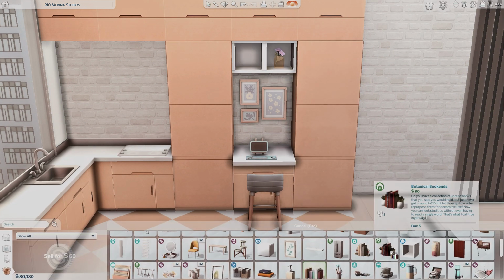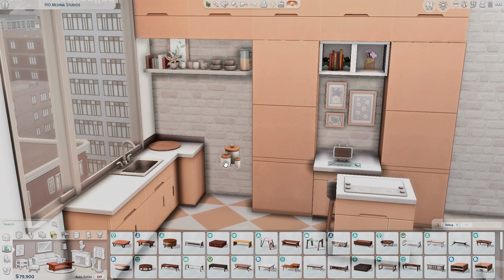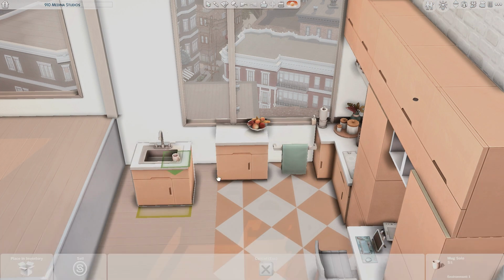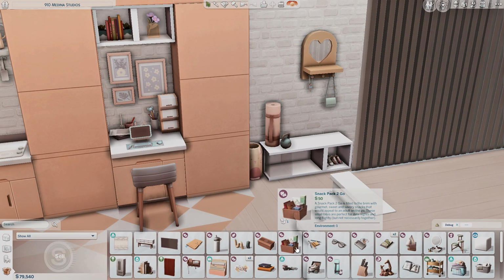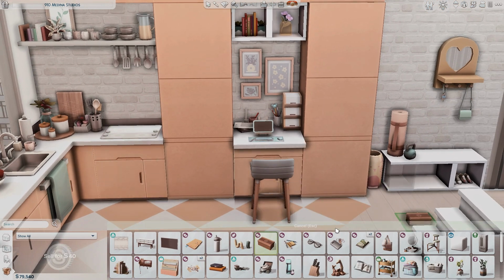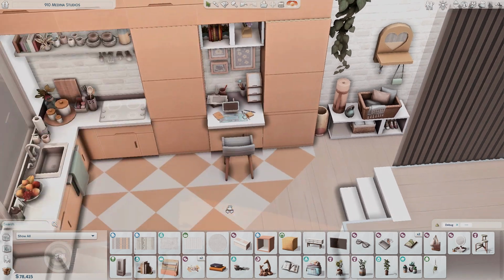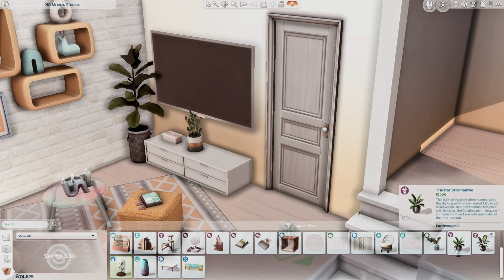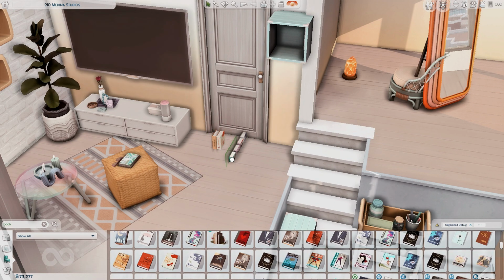The Sims 4 | Pastel pop kit & Everyday clutter kit overview | Pastel studio apartment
Today we are taking a look at the new Pastel Pop and Everyday clutter kit that was made in collaboration with Plumbella!Here I'm making Pastel studio apartment for a student with this new The Sims 4 kits! A huge thanks to the Electronic Arts who provided me this cods so i can make this adorable apartment.This Sims 4 build is located in Sun Myshuno / 910 medina studios.

World: Sun Myshuno
Pack : City living
lot : 910 Medina studios

Video timeline
0:00 - INTRO
00:19 - INTERIOR
07:28 - APARTMENT TOUR

bb.moveobjects on
bb.ignoregameplayunlocksentitlement
bb.showhiddenobjects
bb.showliveeditobjects

♡ Editing software:Wondershare Filmora10
♡ Recording software:Radeon RELive

♡ Computer specs :
Memory:           24GB DDR4 2130 MHz
VGA:                  Gigabyte Eagle GeForce RTX 3050 8GB GDDR6